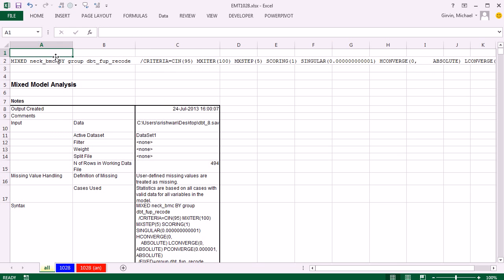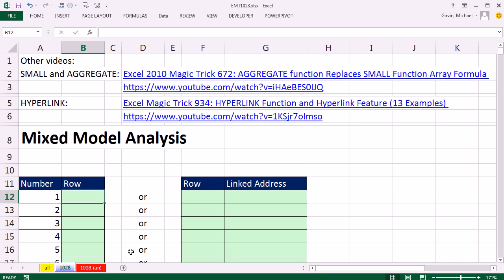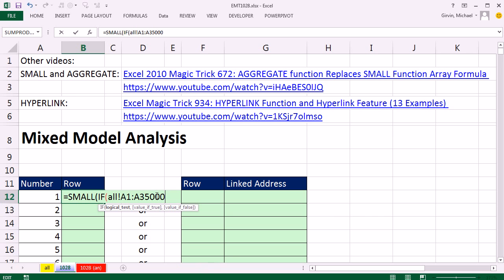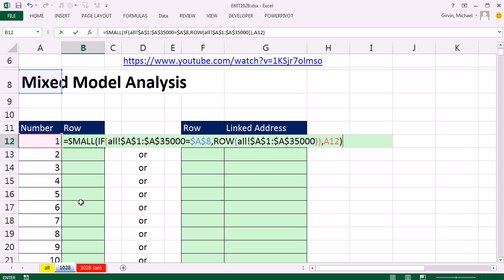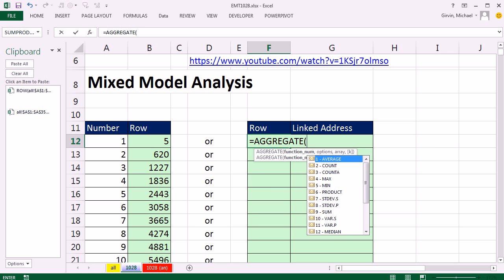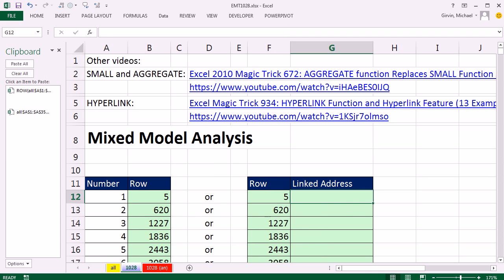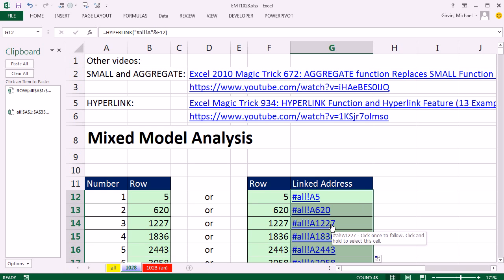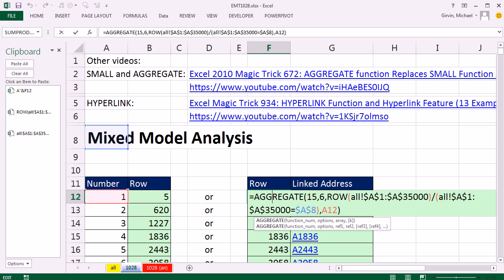Excel Magic Trick 1028 Create Hyperlinks to Duplicate Text Titles In Column A On Different Sheet